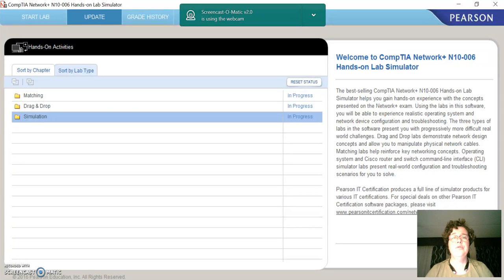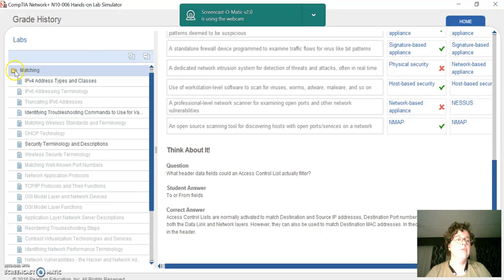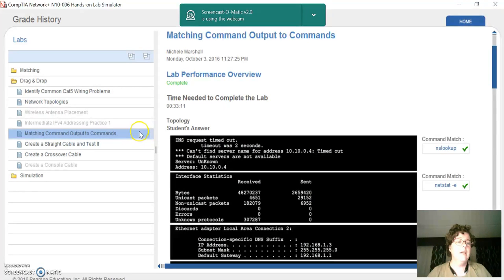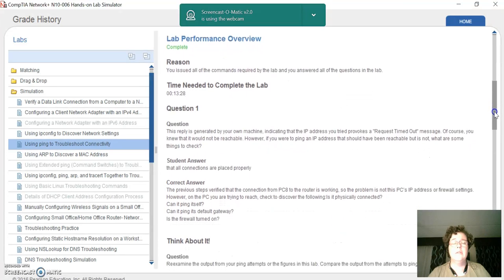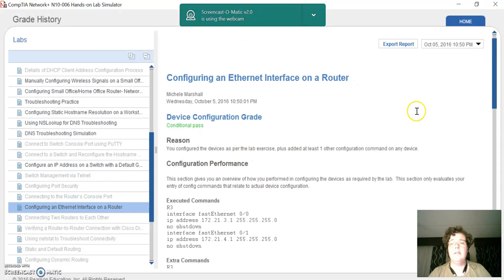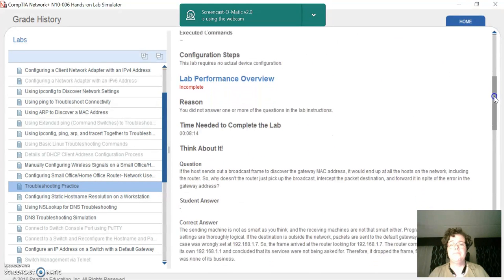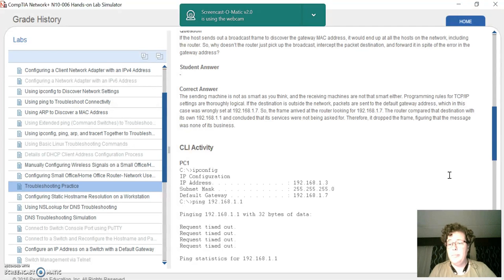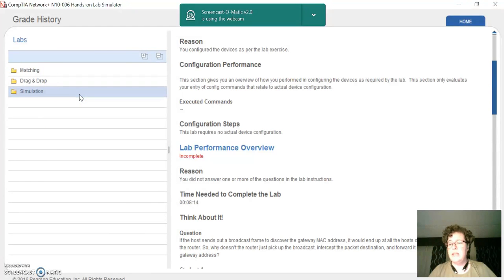Network Simulator Assignment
Video review of my grades and my thoughts on the project.